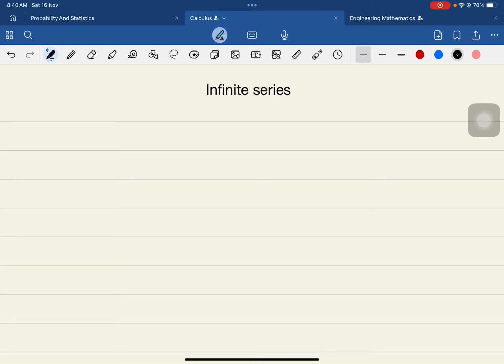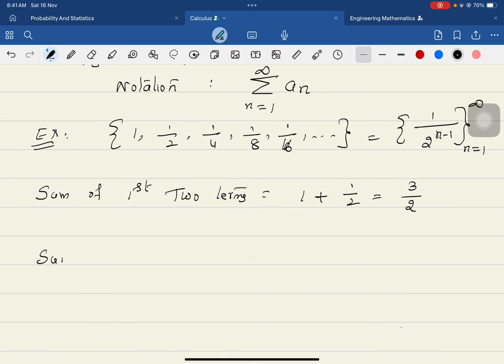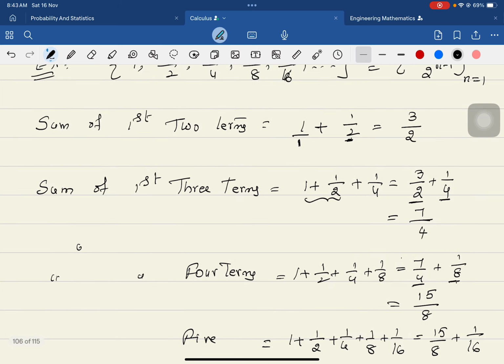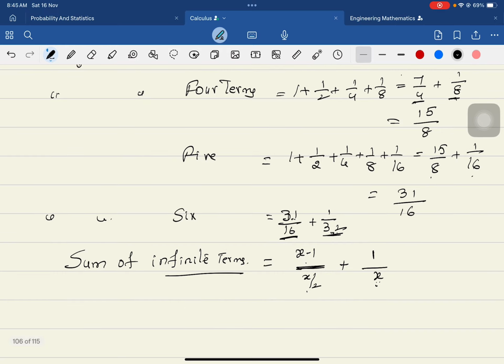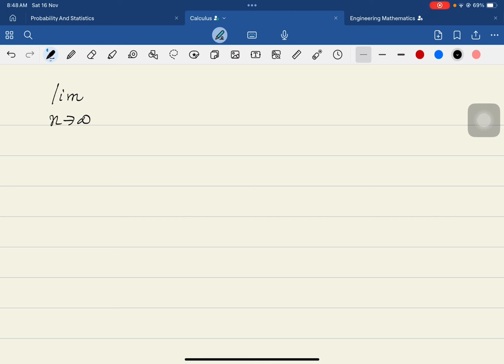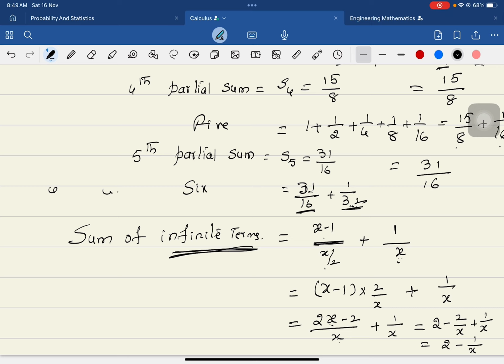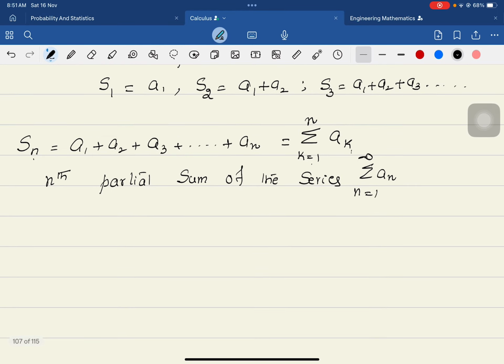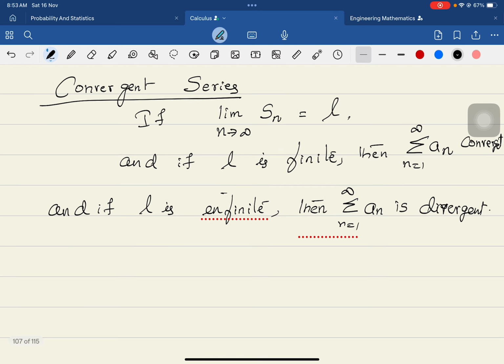Lecture 36- beauty of infinite series- A quick understanding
The most interesting concept of infinite series